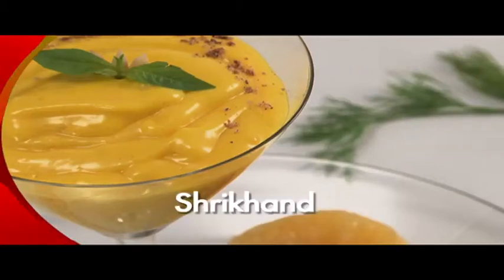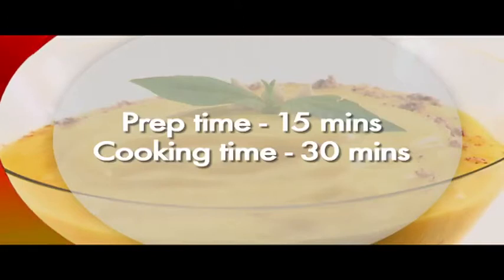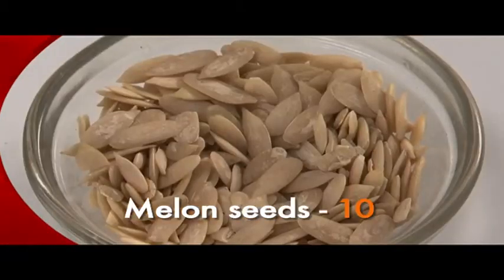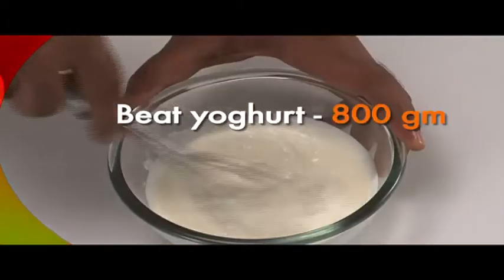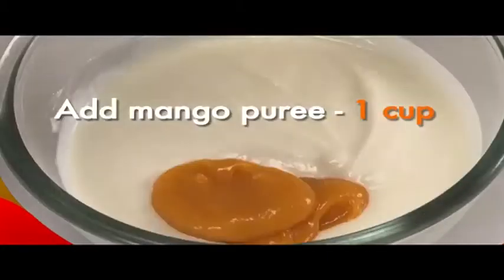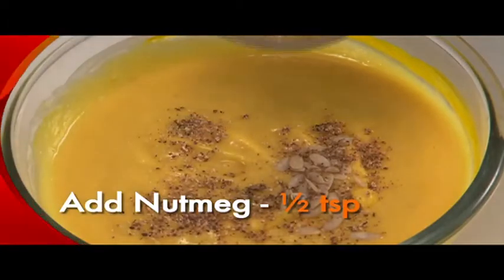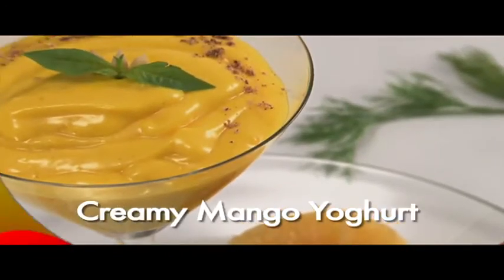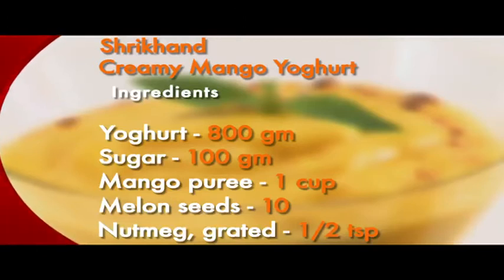Srikhand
Ingredients:
Yoghurt- 100 gm
Sugar- 100 gm
Mango puree- 1 cup
Melon Seeds- 10
Nutmeg, Grated- 1/2 tsp